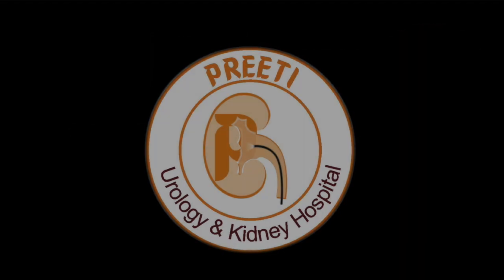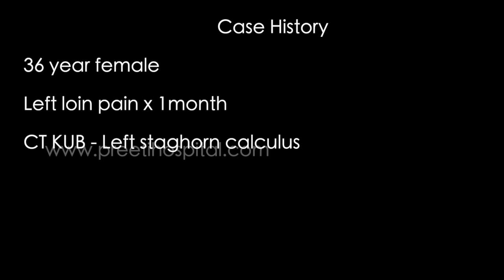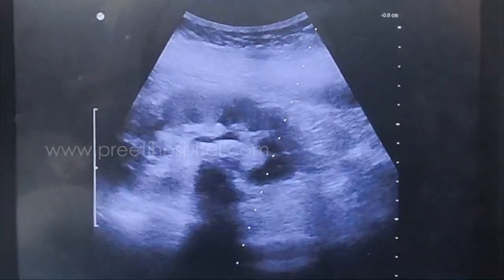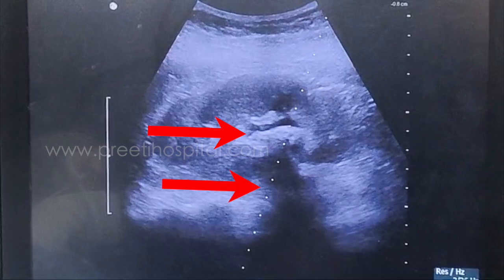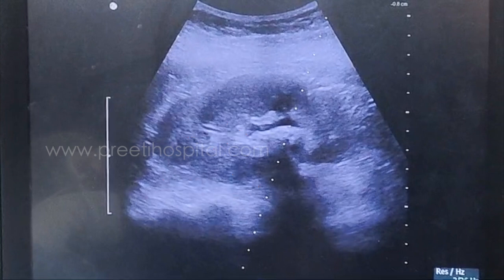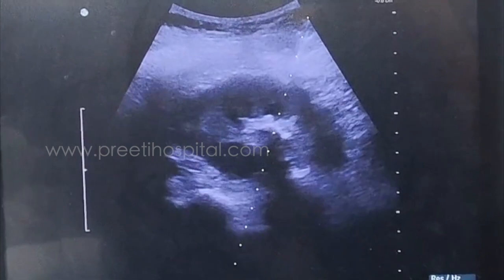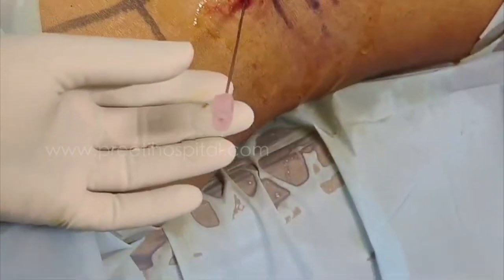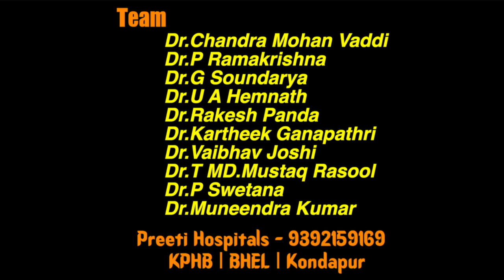Use of USG guided access in Staghorn Supine PCNL